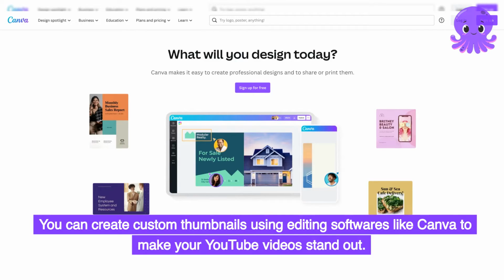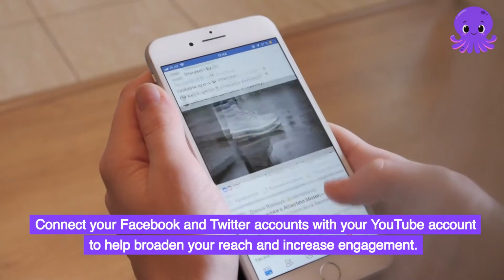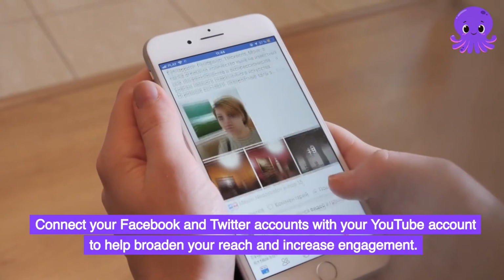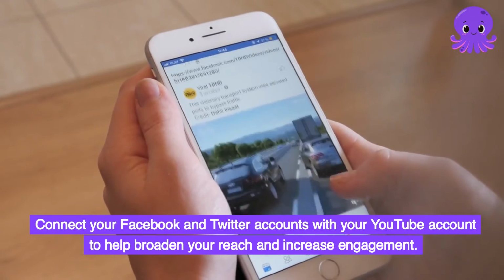How to Make My YouTube Video Go Viral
Imagine your YouTube video reaching millions of viewers, skyrocketing your channel to fame, and becoming the talk of the internet.
Sounds exciting, right?

Watch this video to learn the tips and techniques that can propel your Youtube videos to viral success!